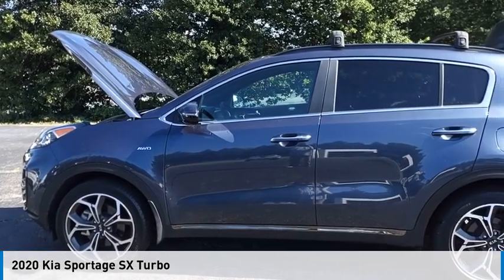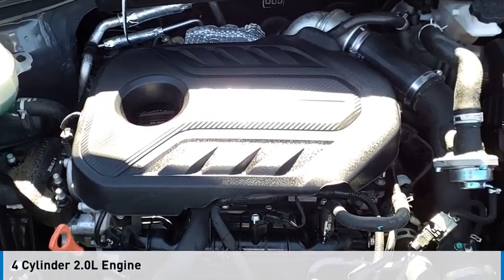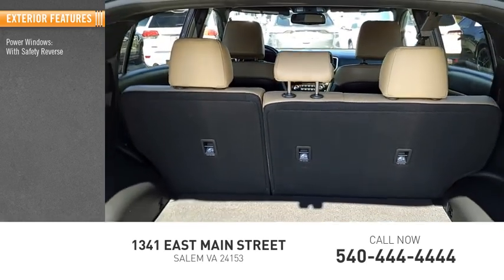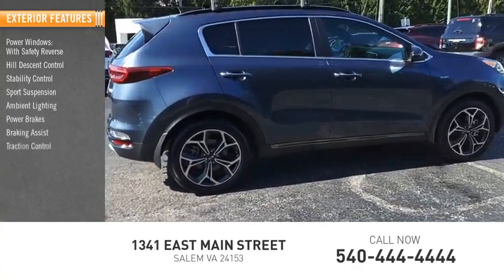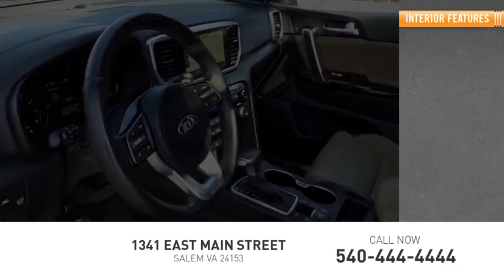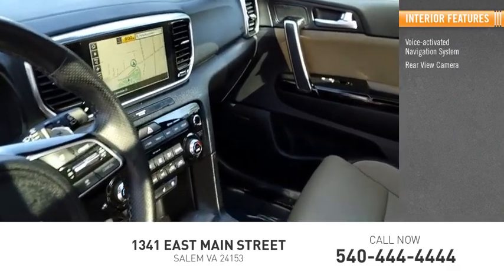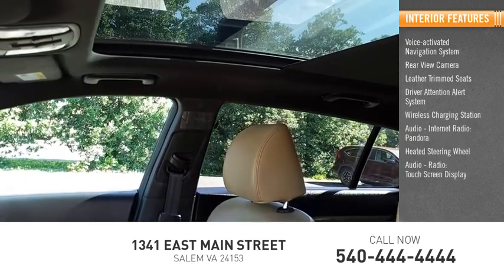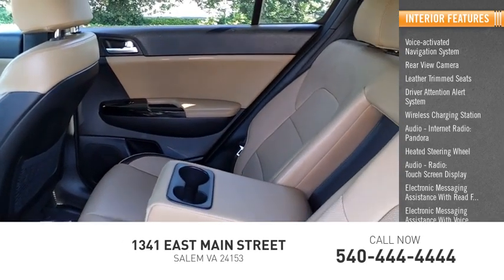2020 Kia Sportage Salem VA P069440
2020 Kia Sportage SX Turbo

Hart Motors
1341 East Main Street